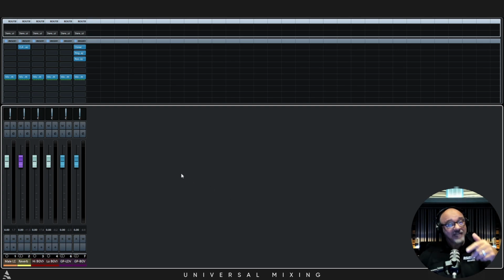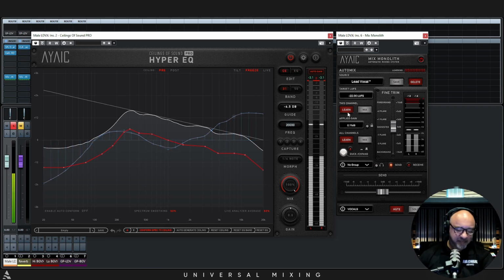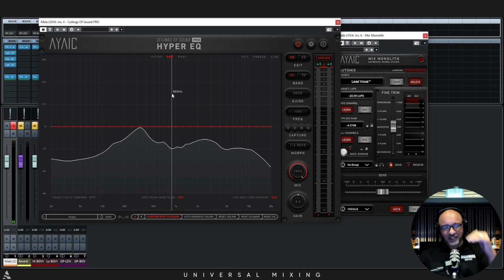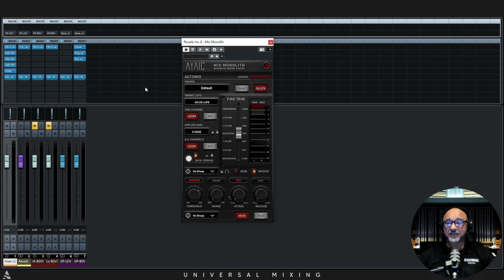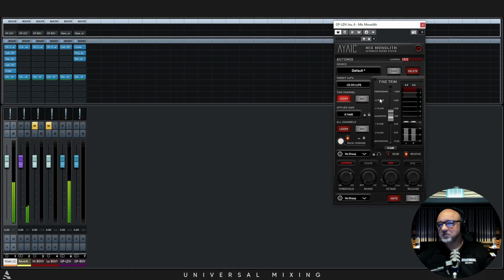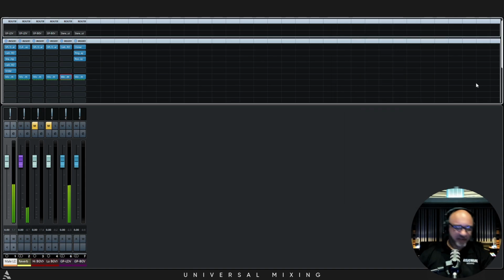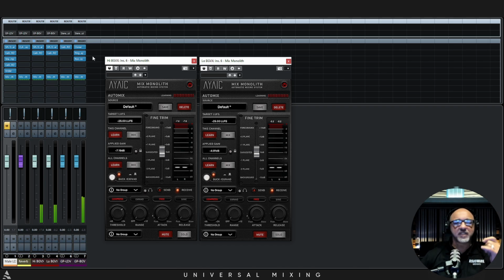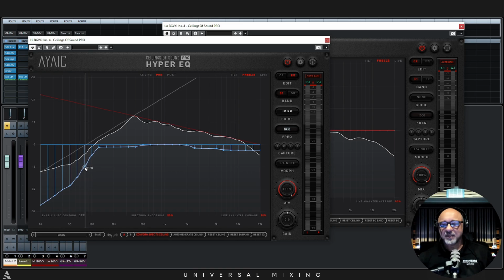Vocals Made Easy With Ayaic Plugins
This video shows you how easy it is to deal with a lead vocal and (2) backing vocals using Ceilings Of Sound Pro, Mix Monolith and Universal Mixing (1, 3, 5)...from pre-equalization to FX, post-equalization and final leveling.

Chapters:

00:00:00 - Begin
00:00:25 - Intro
00:01:10 - Buss Setup
00:01:52 - Lead Vocal
00:02:56 - Lead Vocal -4.5 EQ
00:07:06 - Lead Vocal Compression
00:08:15 - Lead Vocal Final EQ
00:11:22 - Lead Vocal Automation
00:14:06 - Lead Vocal FX
00:15:38 - Lead Vocal Buss EQ
00:19:12 - Backing Vocal -4.5 EQ
00:26:39 - Backing Vocal Compression
00:27:39 - Backing Vocal Final EQ
00:33:19 - Backing Vocal Automation
00:34:35 - Backing Vocal Buss EQ
00:38:18 - Final Buss Levels
00:38:52 - Outro